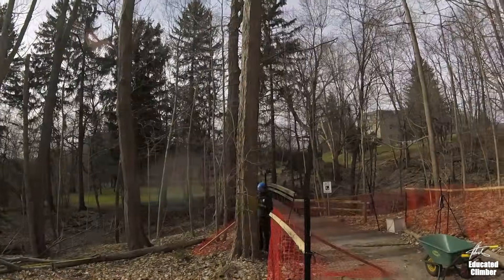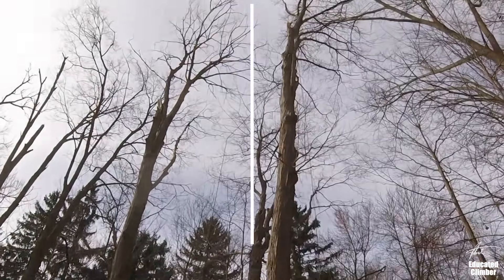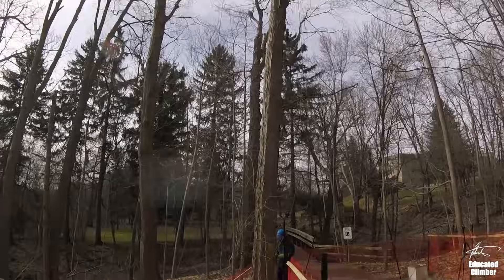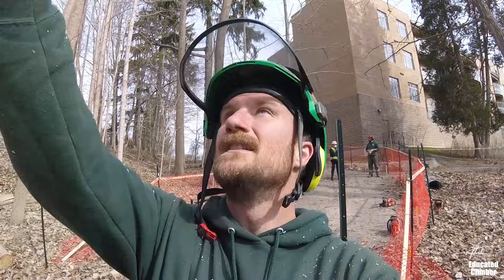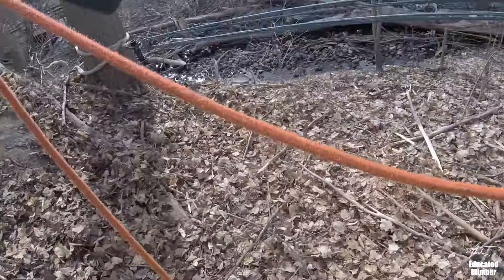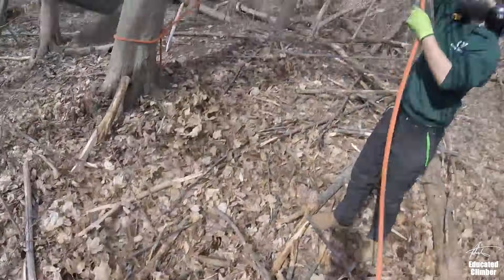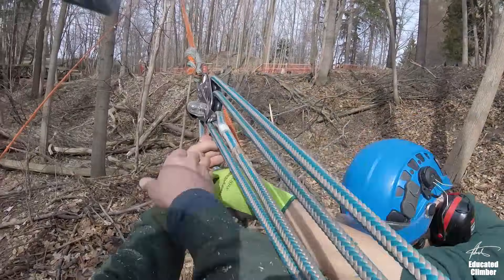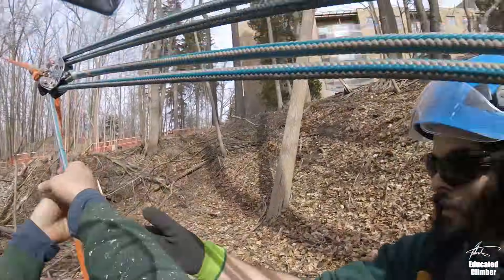Snatch Block Tree Felling: Piggyback Mechanical Advantage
Snatch Block! This is one way to maximize your pull on a Fiddle Block 5:1, or any  means of pulling power,  when you only have a single person working the rigging. I would have used the Maasdam winch but it wasn't on the truck that day, so I set it up this way.

- Patrick